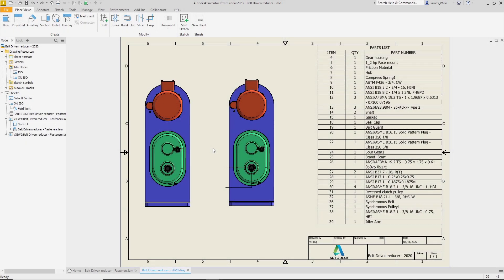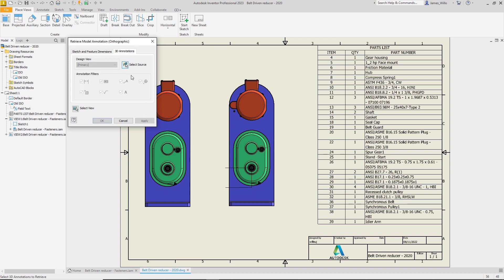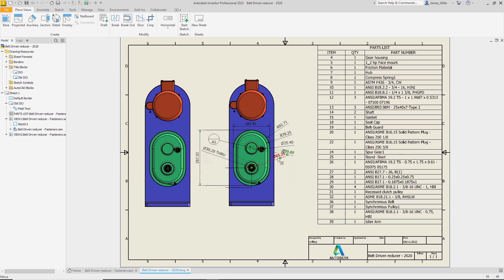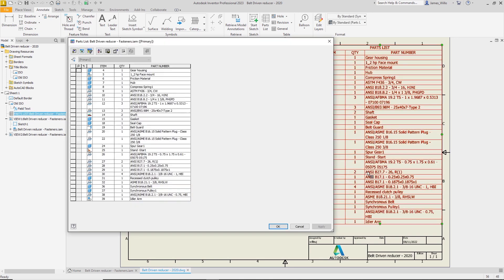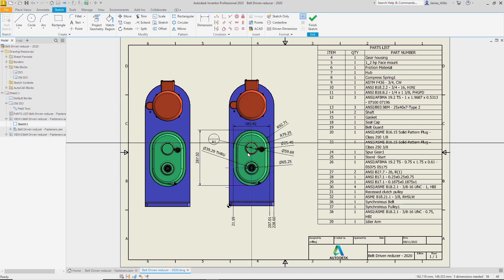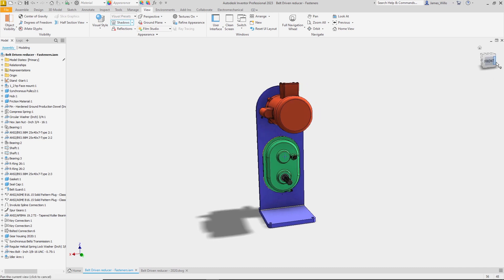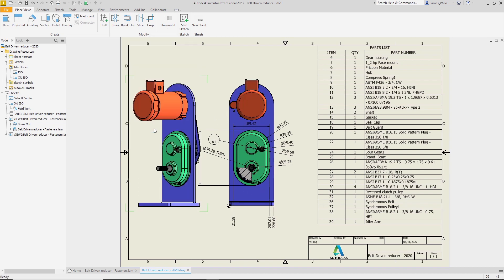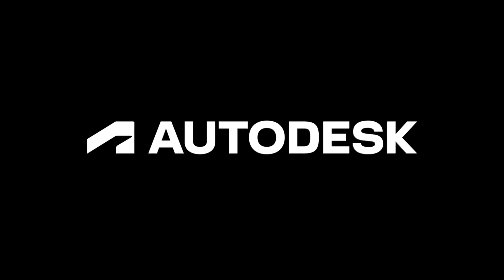Inventor 2023.2 What's New - Drawings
See the enhancements that have been made for drawings.